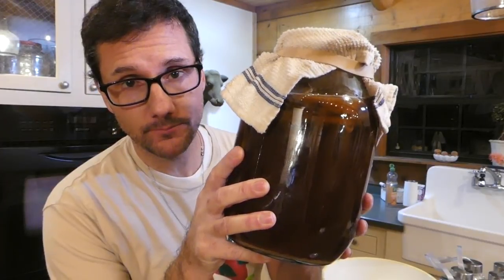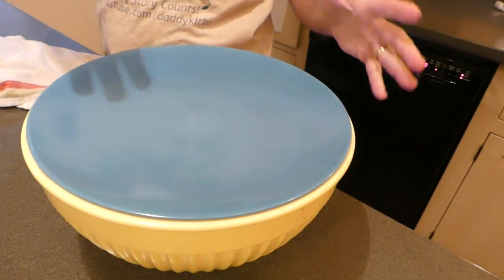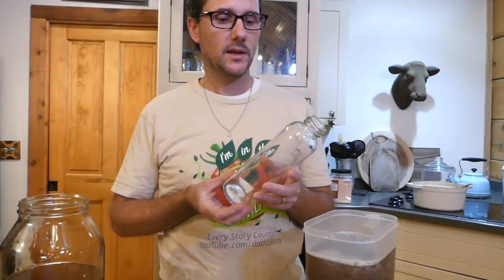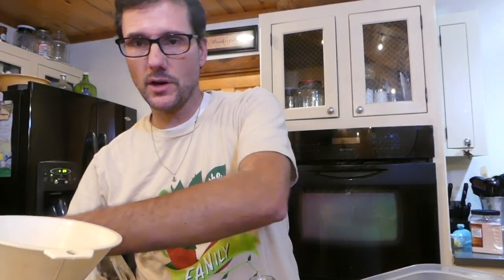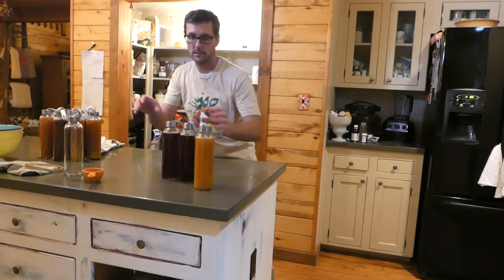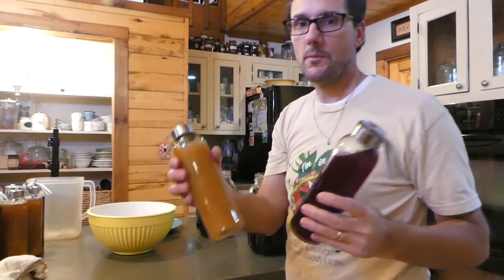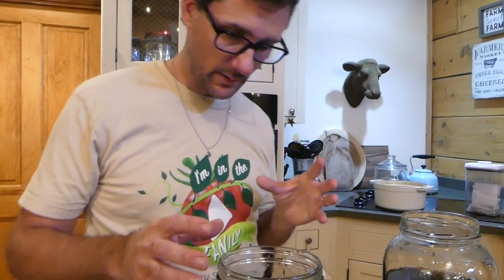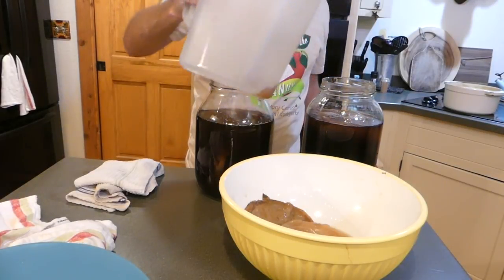PERFECT KOMBUCHA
Those really cool Kombucha jars

Is it possible that you can make perfect kombucha at home? Well, many people love the kombucha I make. They tell me that it is way better than most store bought kombucha. You can brew kombucha at home too. I have several videos on the subject. In fact, one of my videos has been called the best kombucha video on YouTube! wow, what a compliment. In this video I was about to just tackle this project on my own at home and thought I'd put another video together for you to answer some popular kombucha questions. I hope it helps you on your journey!

Another goal for this video was to chat with you about my year... 2018. It was a good year and you helped make it that way. Thank you.